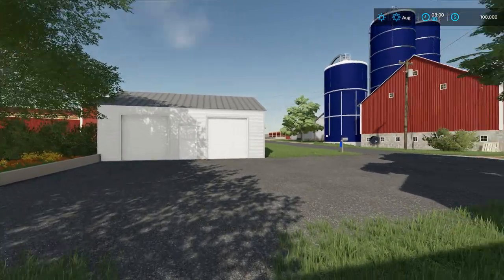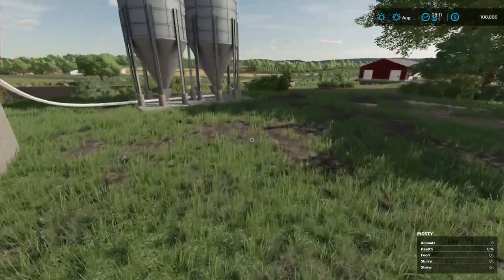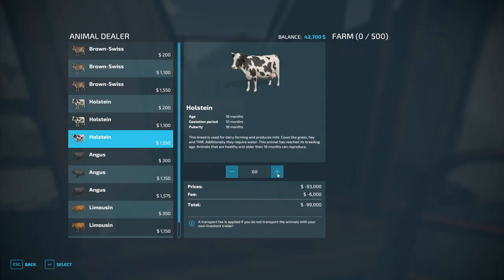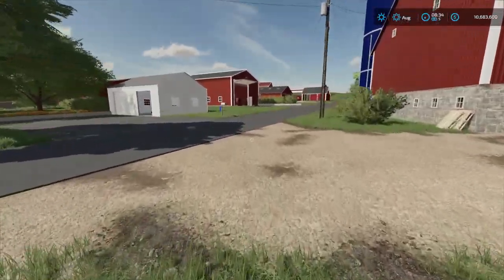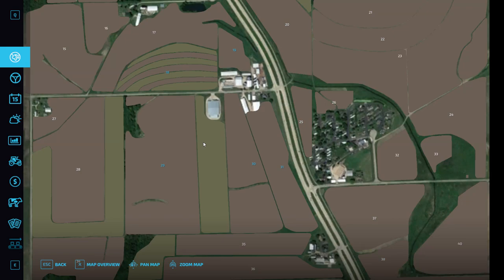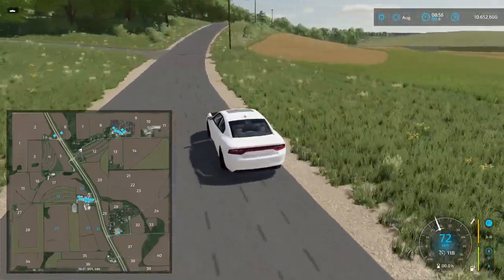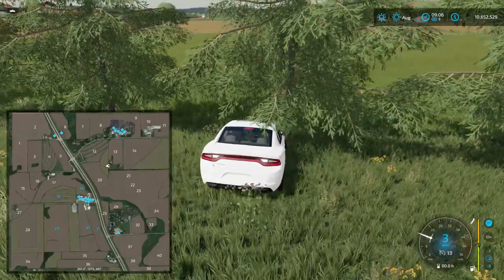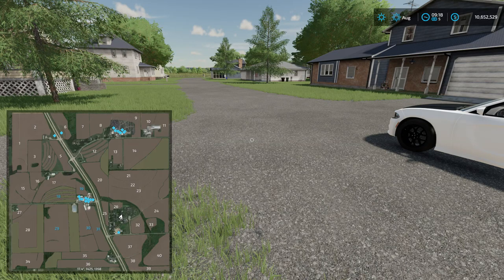FS22 Mod Spotlight - The Corners of Ashton!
Computer Specs:
► CPU: Intel i7-4790k
► CPU Cooler: Corsair H60
► Motherboard: MSI Z97-Gaming5
► Memory: 2x 8G HyperX Fury
► Storage: Sandisk 240GB SSD + Seagate 2TB
► Video Card: 980TI
► Case: Corsair 750D
► Power Supply: Corsair CX 750w